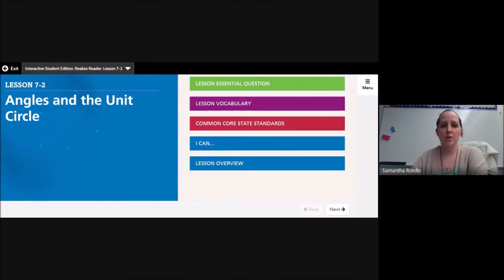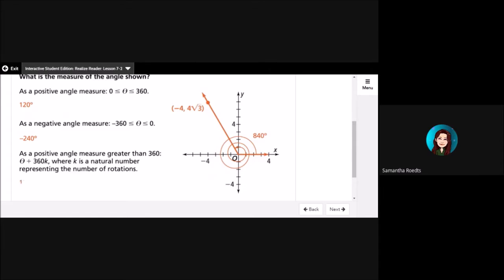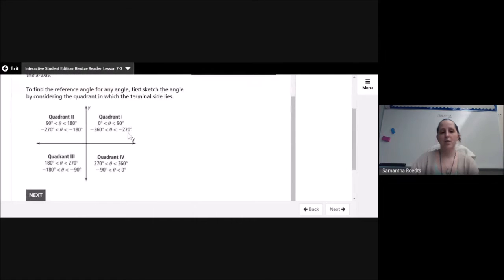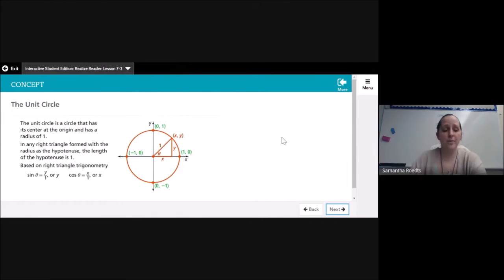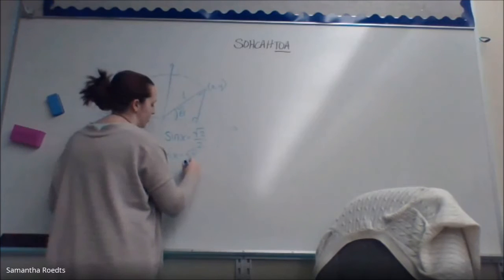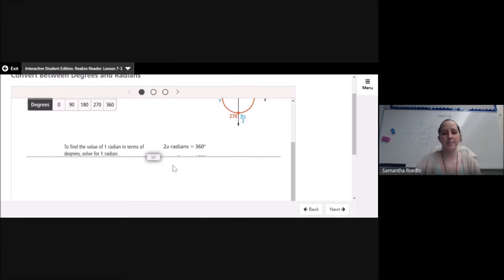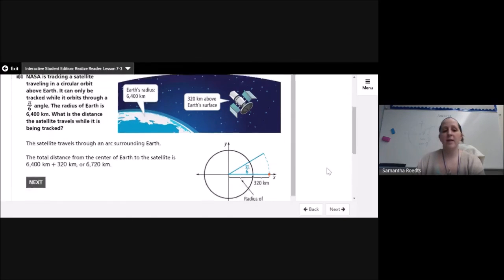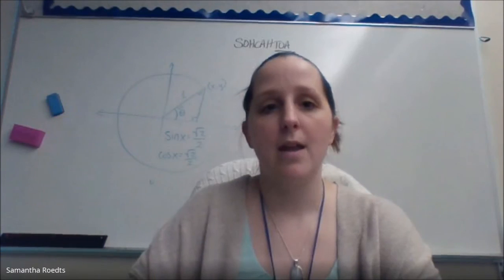Algebra II B Unit 7 Lesson 2 Angles and the Unit Circle